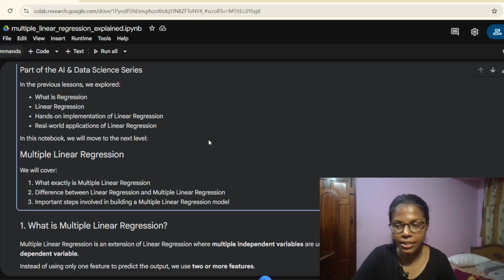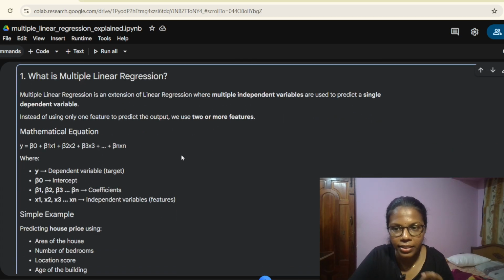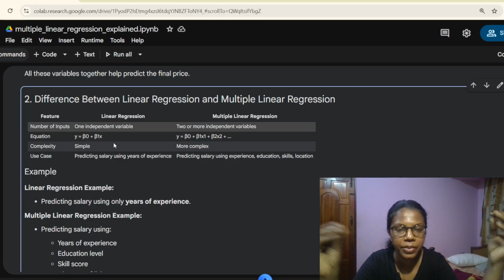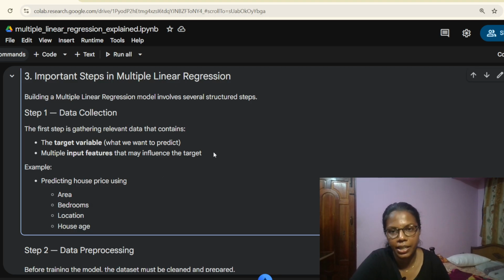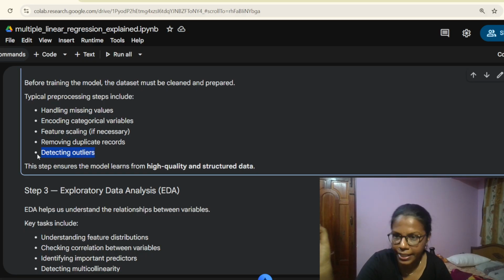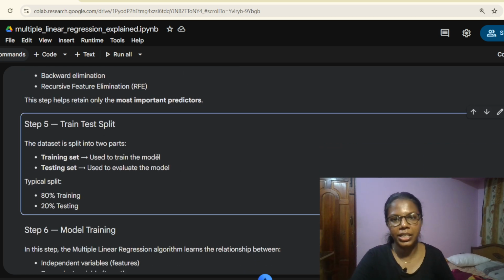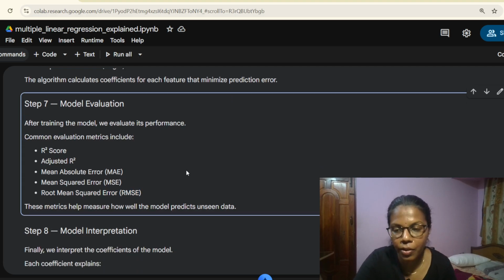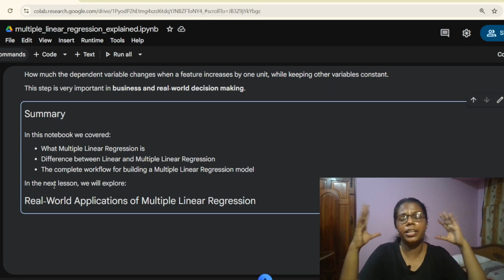Day-45/90 | Multiple Linear Regression Explained Clearly | Concepts + Step-by-Step Process